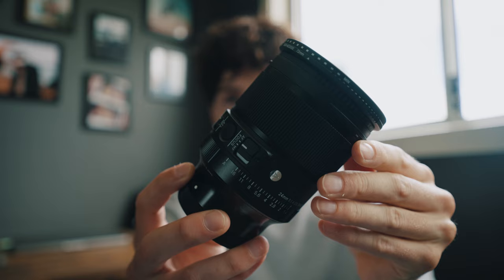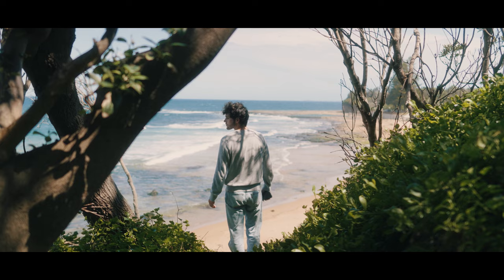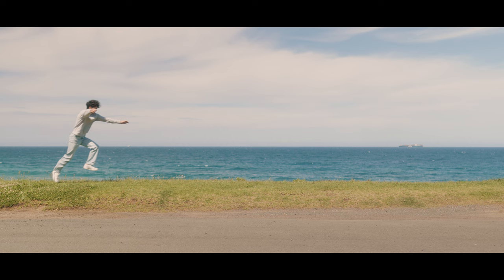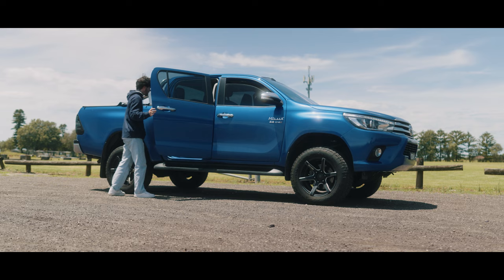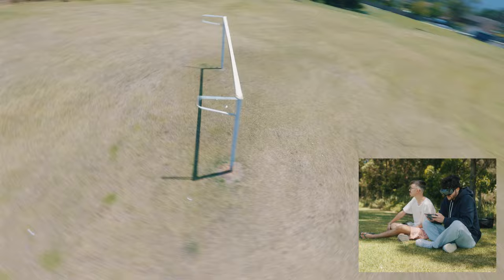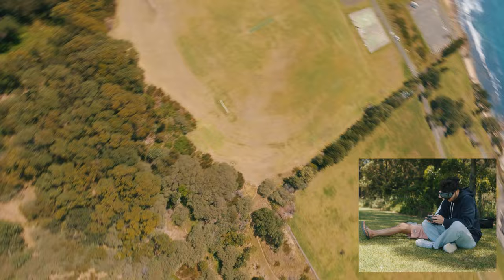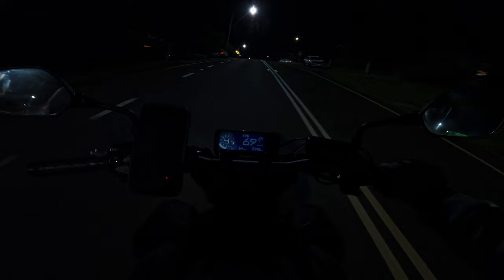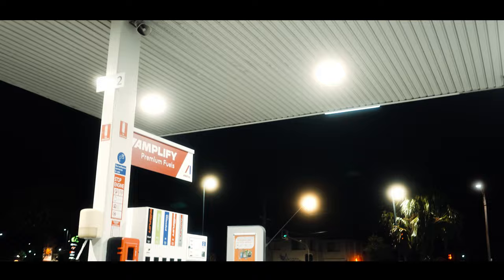THIS Lens Has Made My Videos 100x More Cinematic!